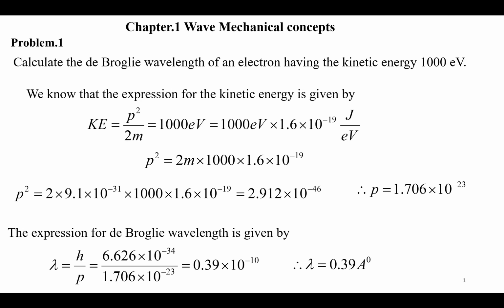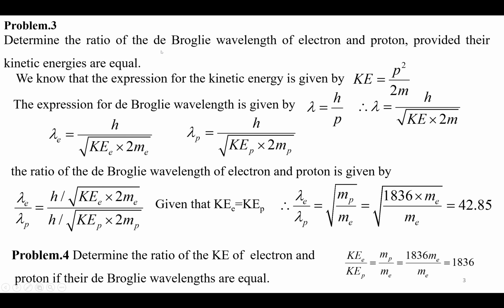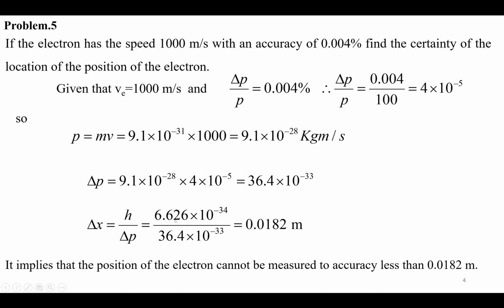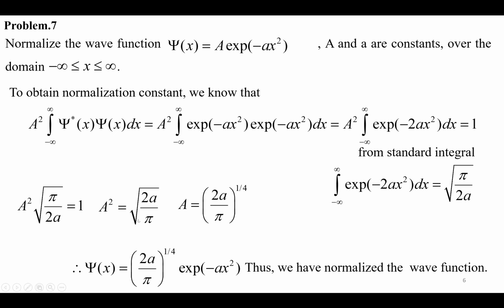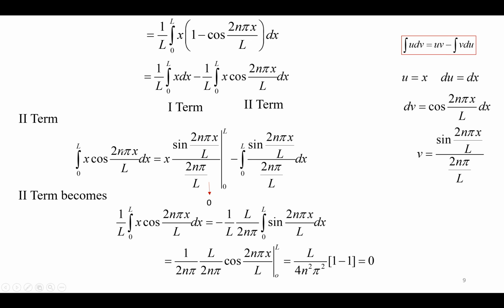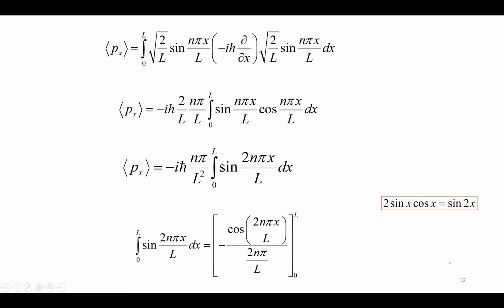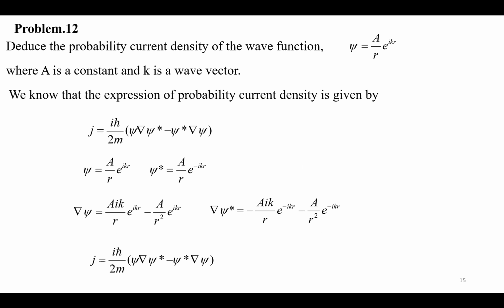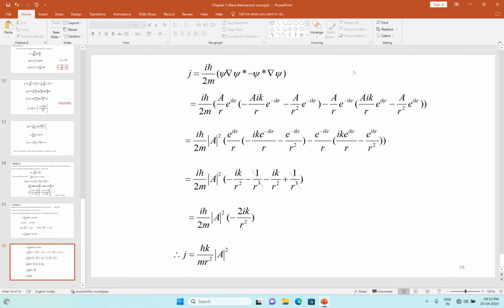Quantum Mechanics - P.2 CSIR problems on Wave Mechanical concepts - de Broglie relation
Quantum Mechanics

Quantum physics